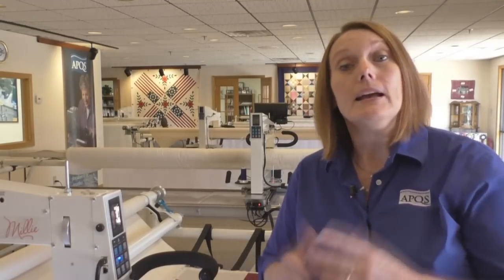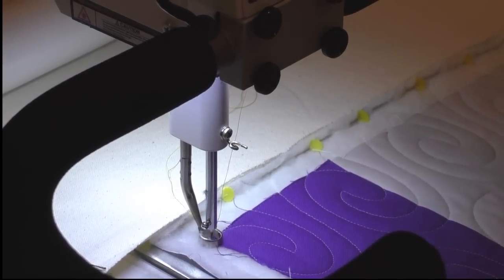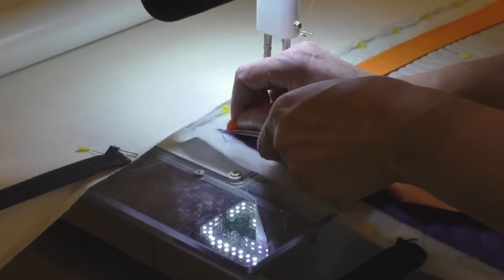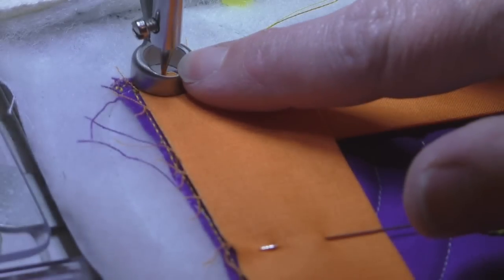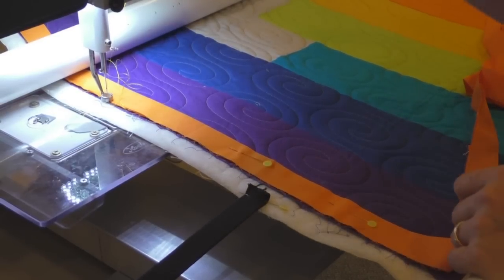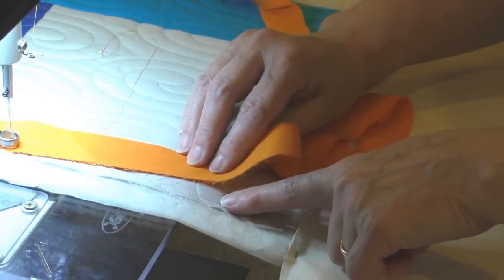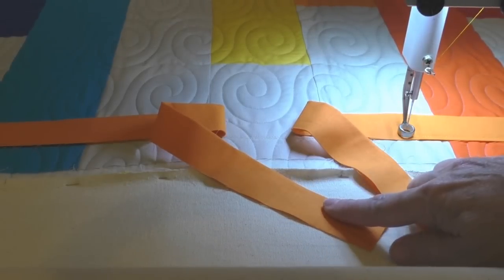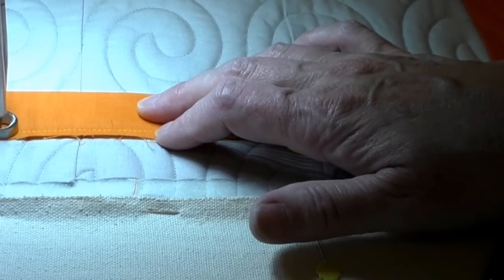APQS Video Tutorial: Attaching Binding On A Longarm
Discover how to quickly add the binding to your longarm quilting project while it is still on the frame! APQS National Education Director Dawn Cavanaugh walks you through the simple steps for this time-saving technique.